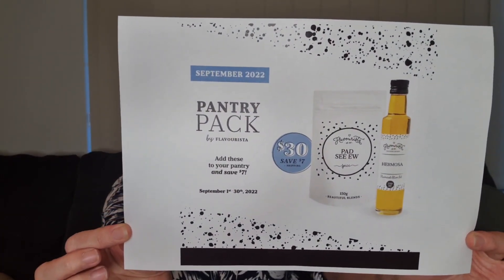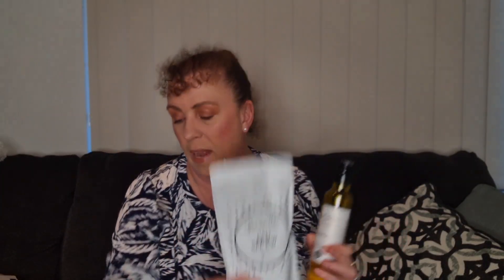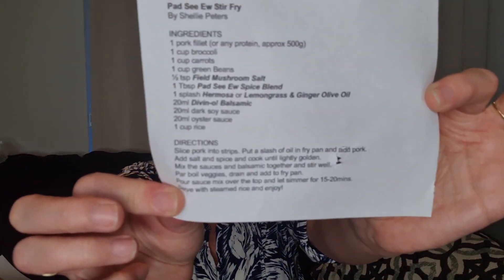Flavourista Pantry Pack - September 2022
Blissful Boxes is an Australian company and subscription box that supports other small Australian businesses. You can see all boxes and specials here and save $5 on your first subscription:

Foodie Collective is the ultimate foodie subscription box. Each season you get to unbox & discover the best Australian made gourmet foods, elevating your pantry & everyday cooking! Check them out here:

This is the last BS Box until they are planning a seasonal box for Christmas, although the website just says they are taking a break and they'll be back in time for Chirstmas.
I contacted them in September 2021 regarding my missing box from August 2021 and they only replied in August 2022 to say they were having a break, with no reference to my original email. even though they used the 'reply' option and it included my original email. I have checked my Playlists as this shows all my unboxings and it appears I also missed the July 2022 box. I am not expecting a reply to my email and will not be renewing this box. even IF they do return.

AusBox is another collection of Aussie products produced ethnically and sustainably right here in Australia. They no longer offer a subscription box, however you can purchase individual items and 'Build Your Own Box' of Australian made products. Find out more here:

Snail Mail:
Aussie Ali
Australia